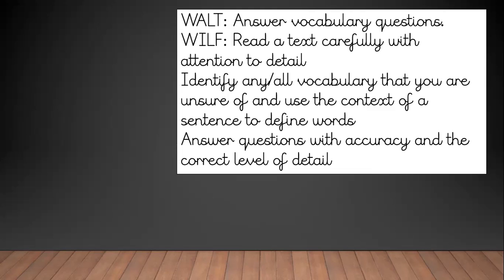Big Read 12.1.21